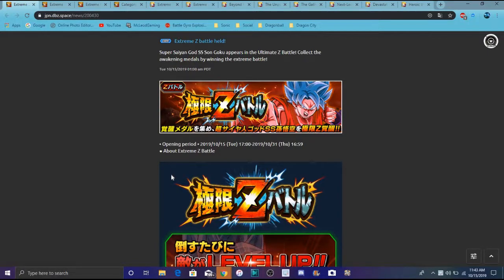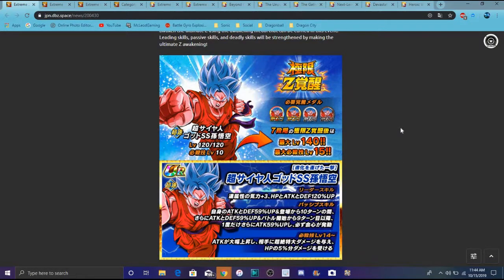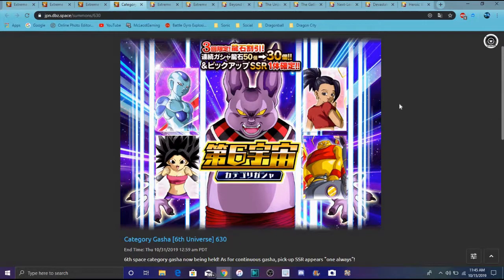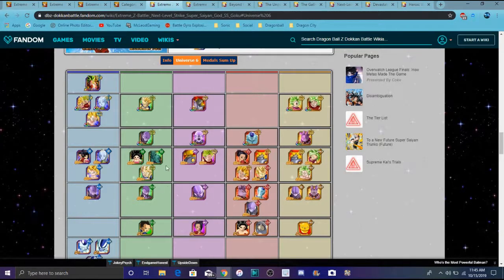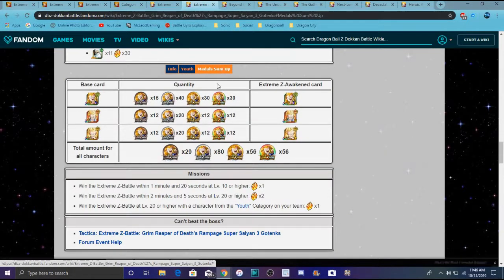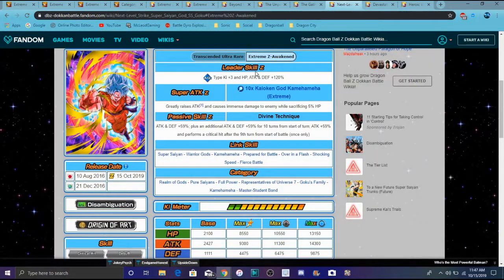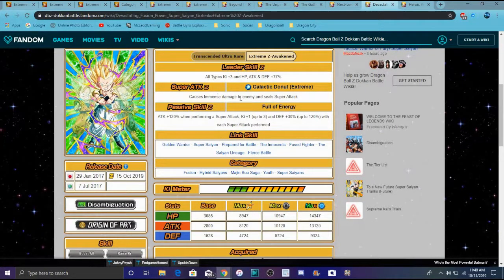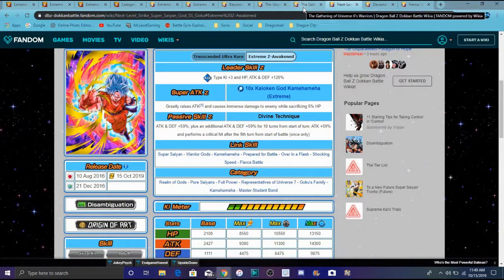NEW SSBKKX10 GOKU EZA IS LIVE & THE PHY & STR GOTENKS All Info DBZ Dokkan Battle